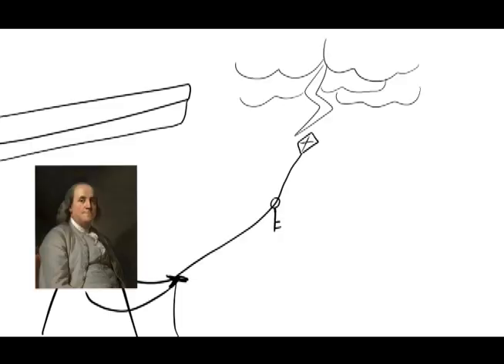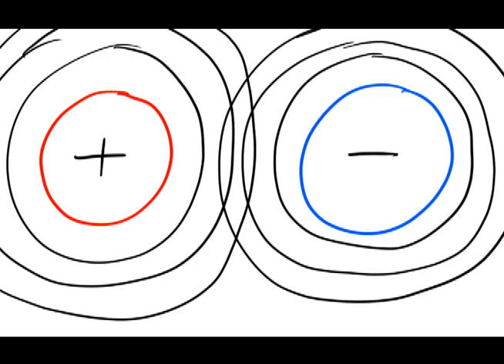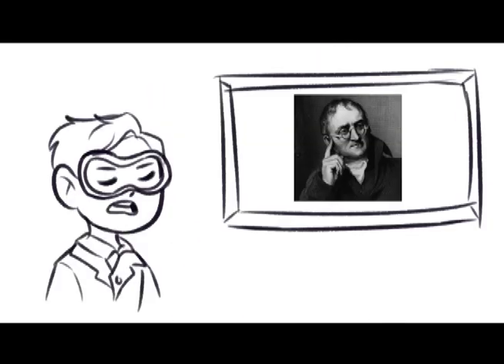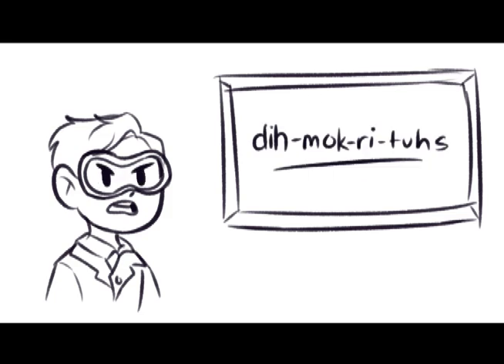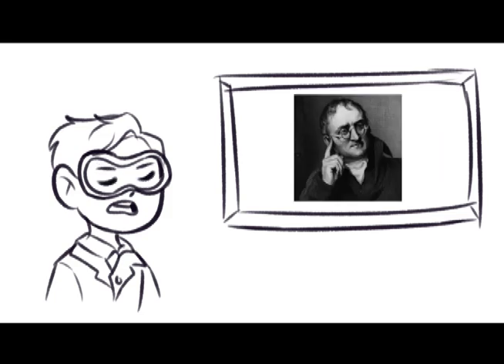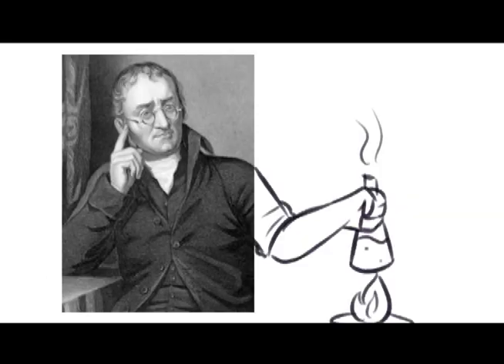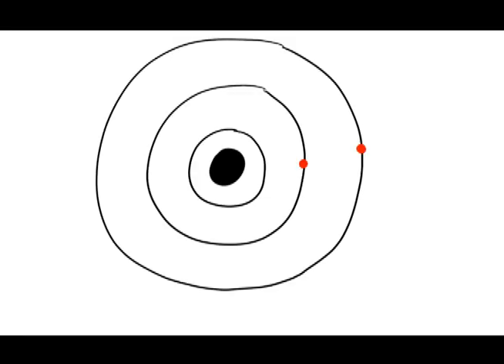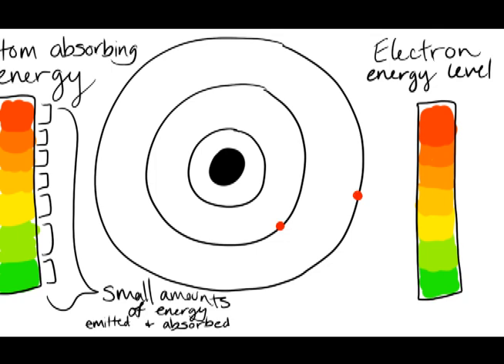Chemistry Project: Atomic Theory